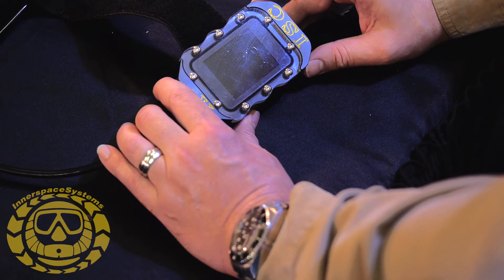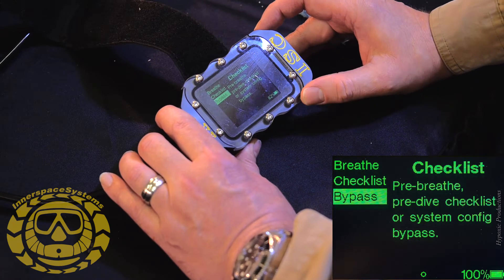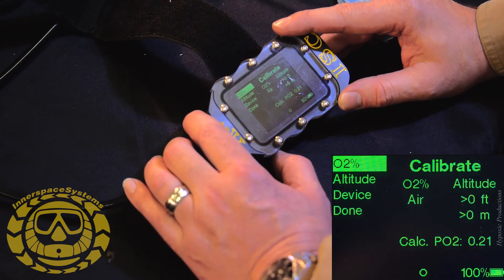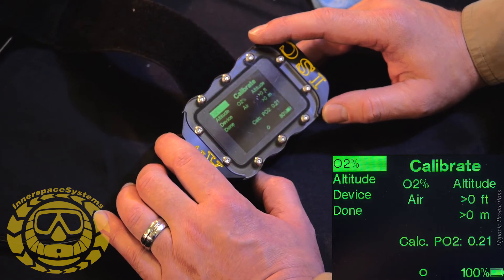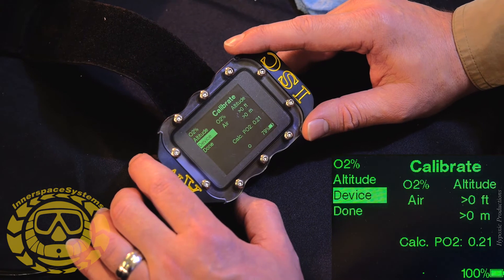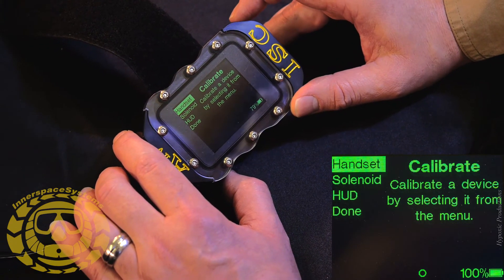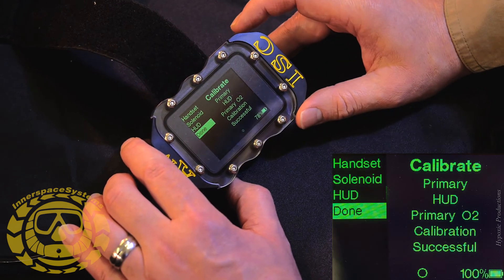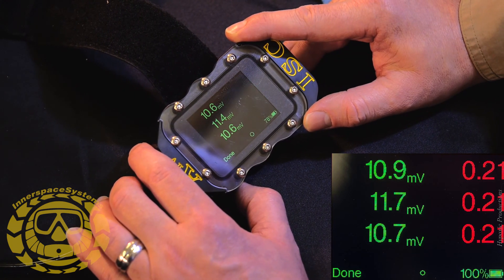ISCan Calibration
A simple walk through of the calibration process for the ISCan system.

This video should not be used as the sole training for any Innerspace product.
Safe diving